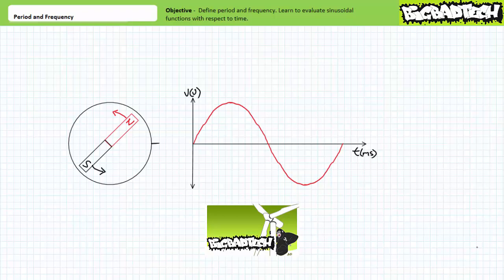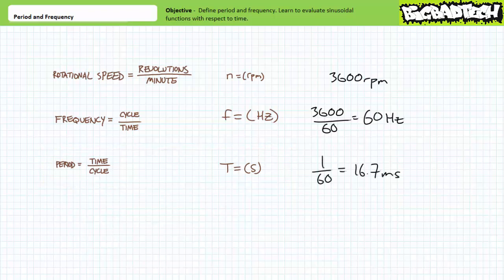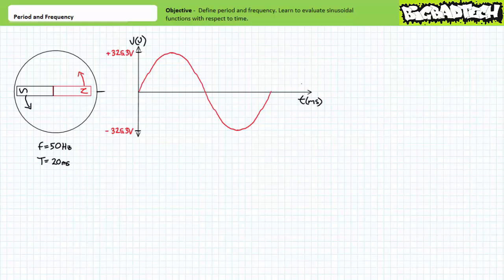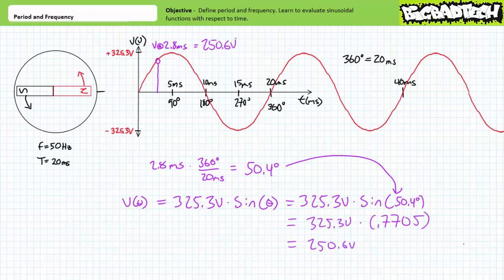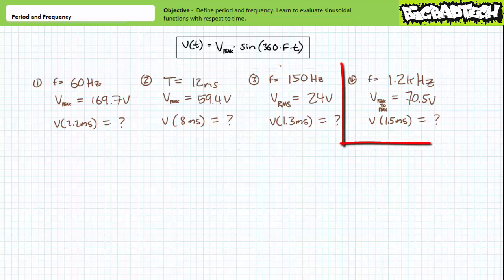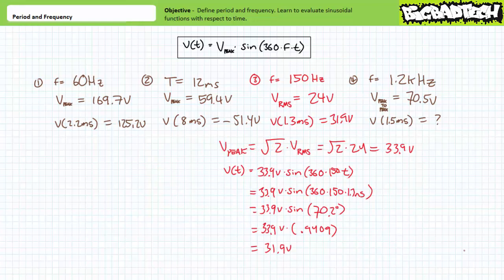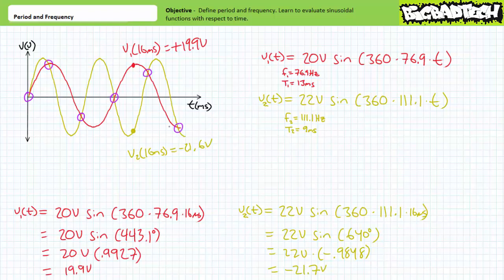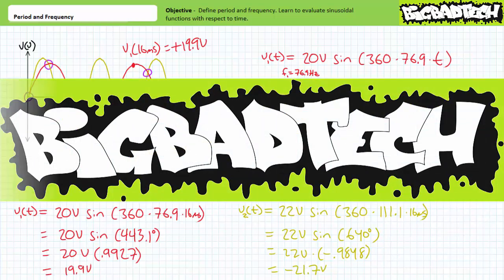Period and Frequency (Full Lecture)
In this lesson we'll examine period and frequency of sine wave functions. We'll learn to calculate period and frequency numerically and graphically as well as evaluate sinusoidal functions with respect to time. (Full Lecture)